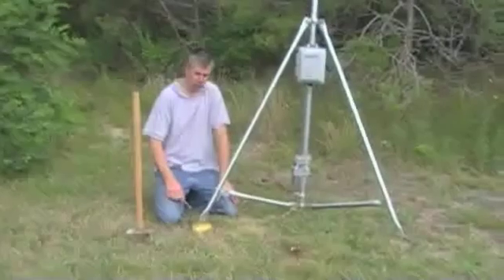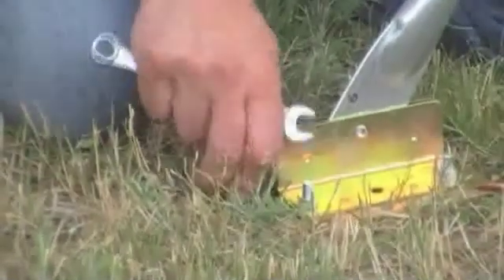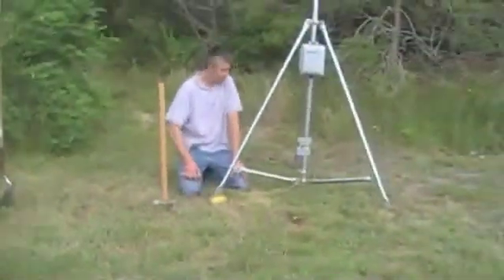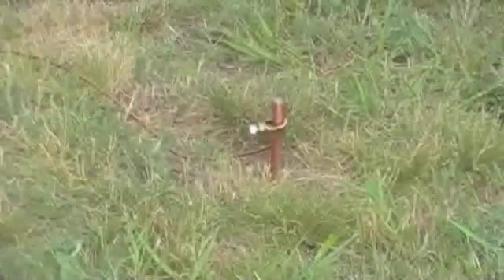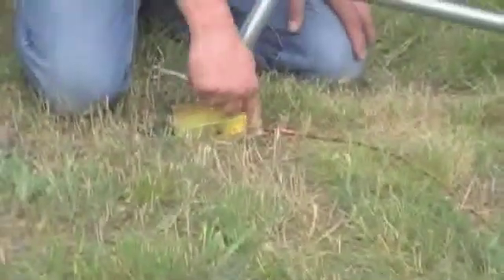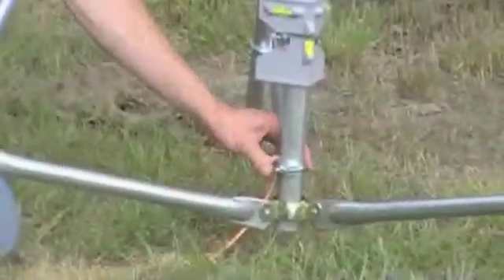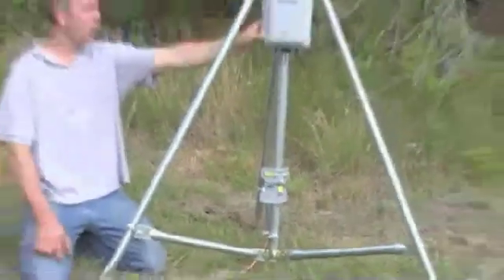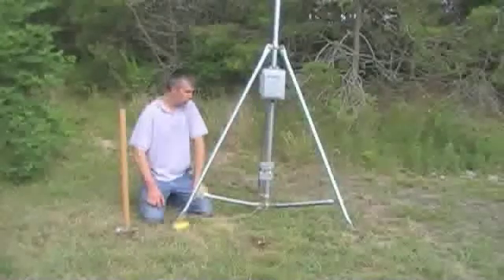Part 4 - Planning your HOBO Weather Station Installation: Tripod setup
This video is about setting up your tripod in planning your HOBO Weather Station Installation. Features of the HOBO weather stations include:
-Rugged design for long-term use in harsh environmental conditions
-Plug-and-play Smart Sensors eliminate complicated wiring and programming
-Web-based and standalone systems to choose from
-Ideal for agricultural research, crop management, ecology studies, and more.

For more information about HOBO weather stations, visit the Onset